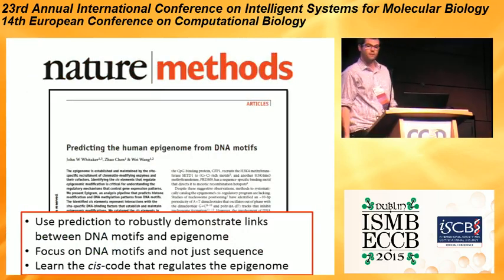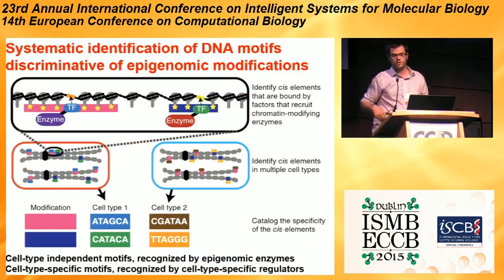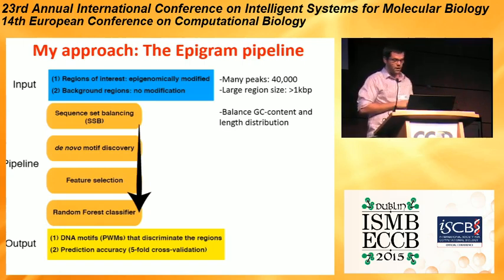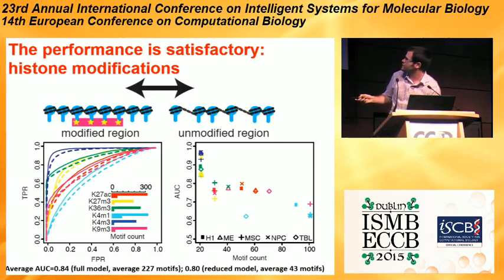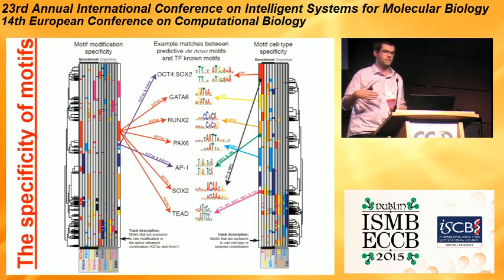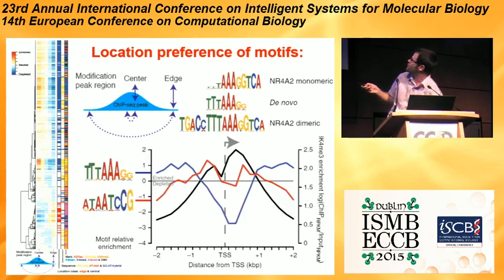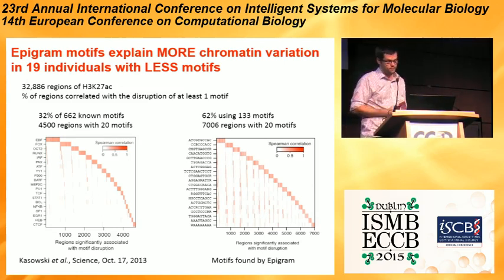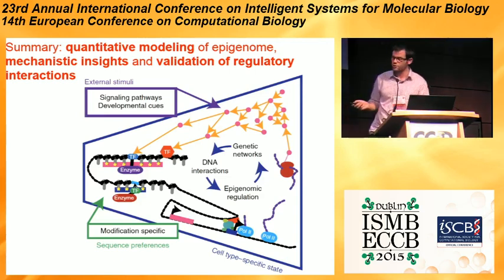Predicting the human epigenome from DNA motifs - John Whitaker - Highlights - ISMB/ECCB 2015